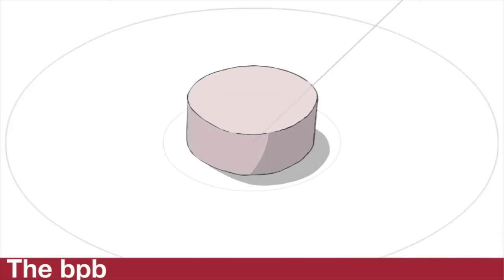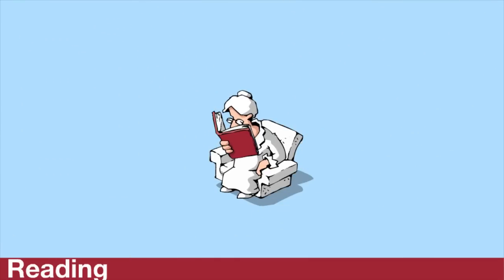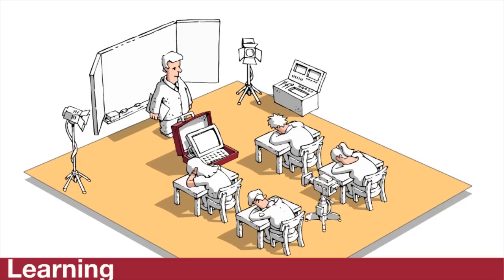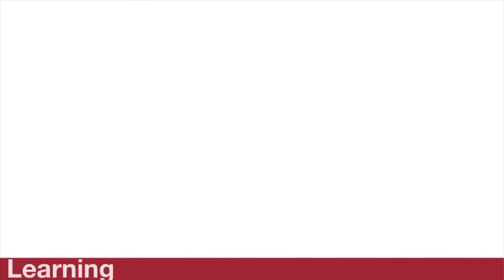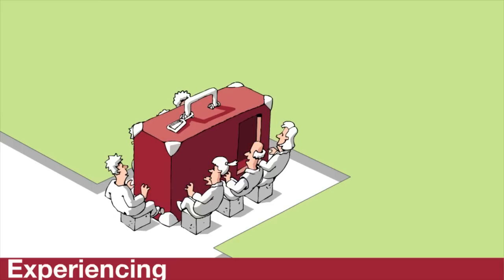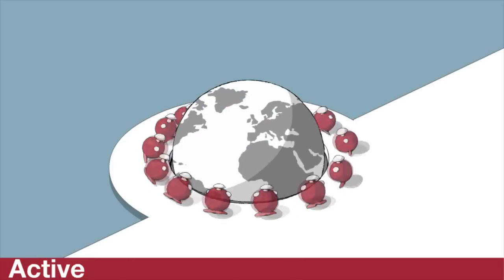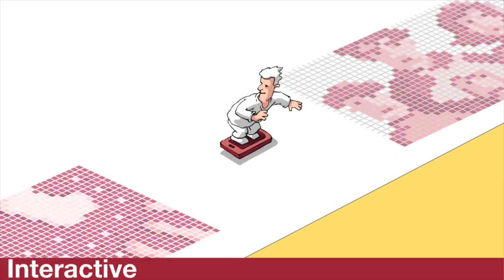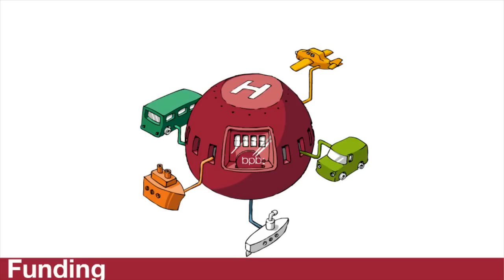The bpb at a glance: A short film about our work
"The German Federal Agency for Civic Education is something very special. It's a government agency that provides Citizens in Germany with information about all areas of politics - explained in simple terms and without being tainted by party politics." See the whole film (5 minutes).